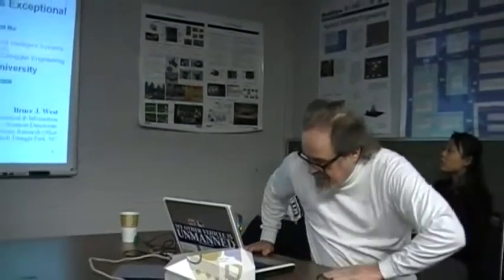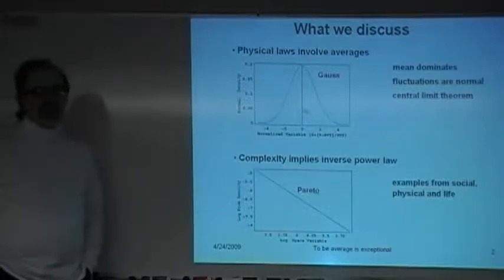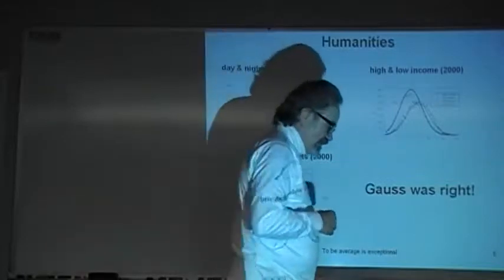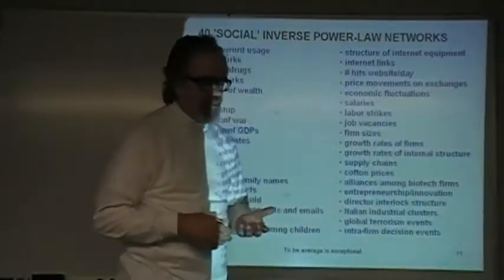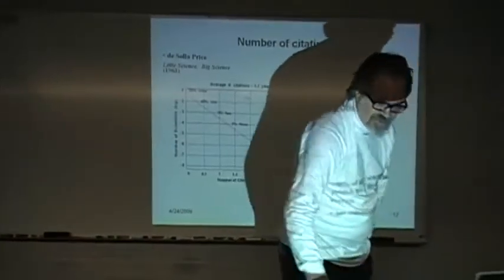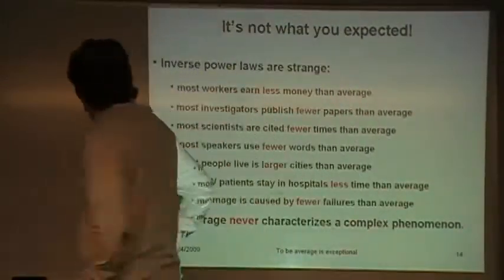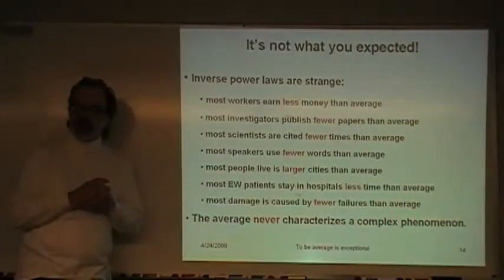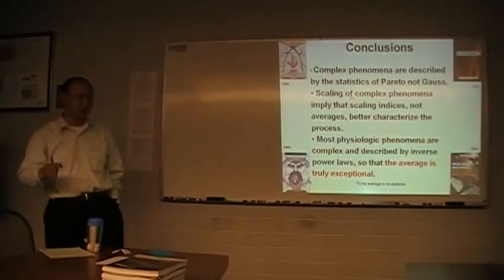Bruce J West: Being Average is Exceptional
Bruce J West: Being Average is Exceptional 2009 Talk at USU hosted by YangQuan Chen. See how it is connected to fractional order calculus.